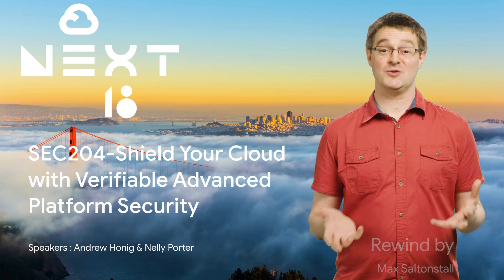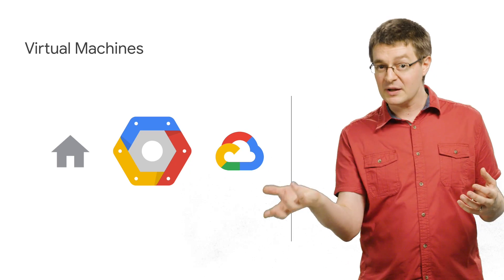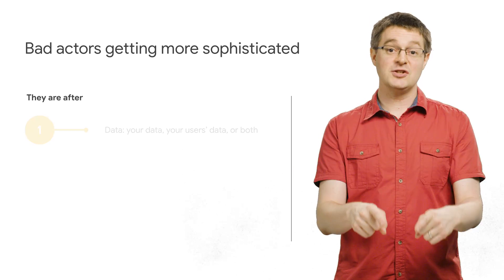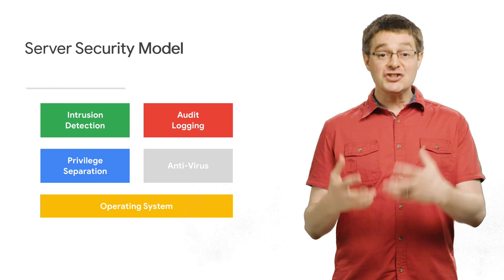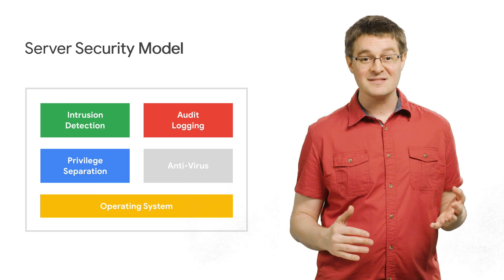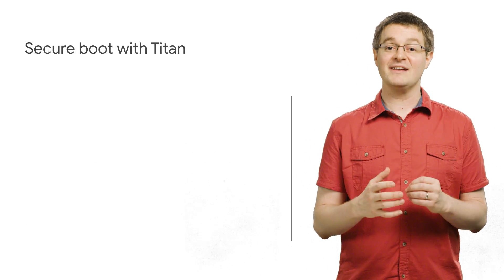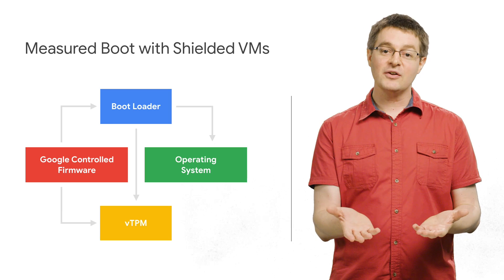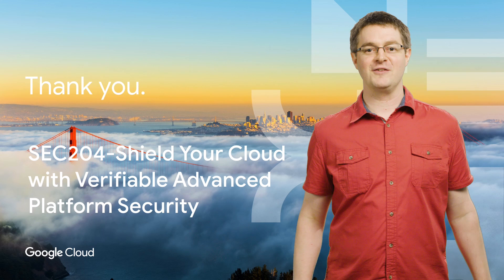Shield Your Cloud with Verifiable Advanced Platform Security (Next Rewind ‘18)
Trust is a prerequisite of moving to the cloud. When evaluating a cloud provider, you want to know that it helps keep your information is safe, helps protect you from bad actors, and that you’re in control of your workload. Trust has to be maintained starting from hardware and firmware, as well as host and guest operating systems. A guest OS can be dynamically compromised by attacking its kernel components via local or remote attack, by local code gaining escalation privileges, or by malicious insiders. Join this session to learn how you can be confident that workloads running on Google Cloud Platform haven’t been penetrated by boot malware or firmware rootkits.

Original talk by Andrew Honig and Nelly Porter
Rewind by Max Saltonstall